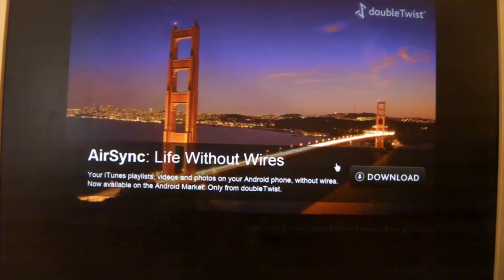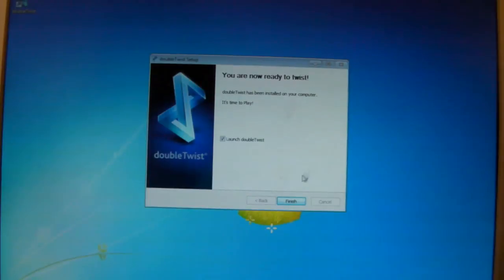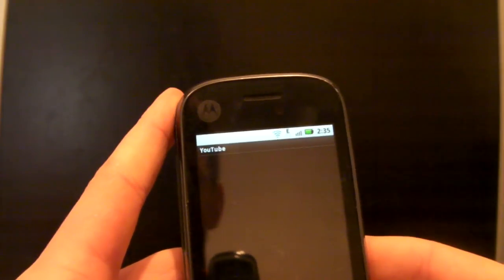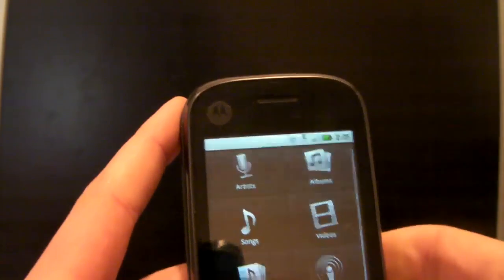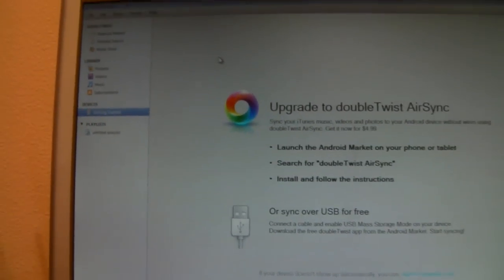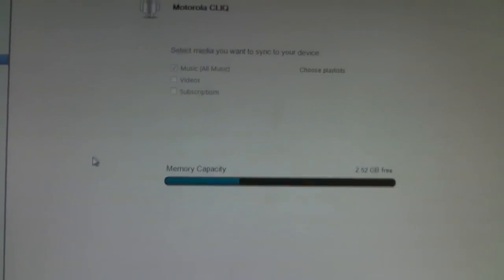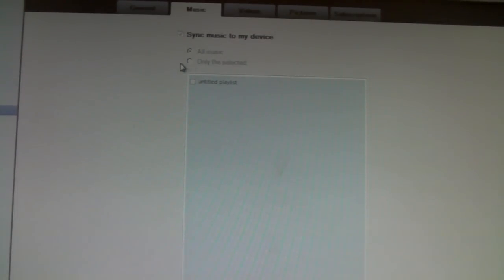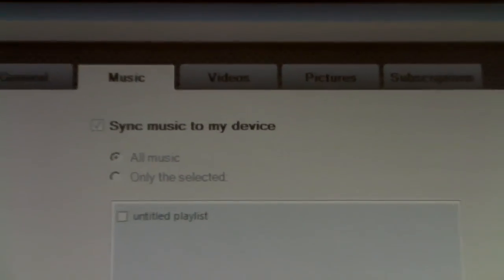How to put music on Android phone using itunes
ill be showing how to put music, video's or any other kind of media on your android phone using itunes